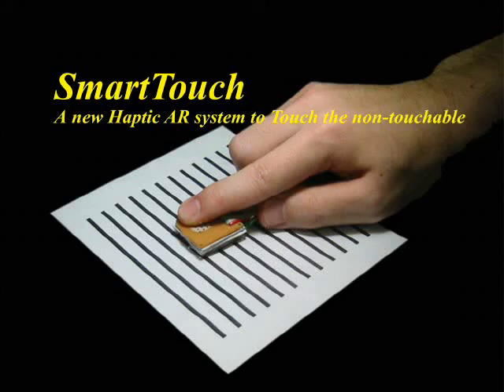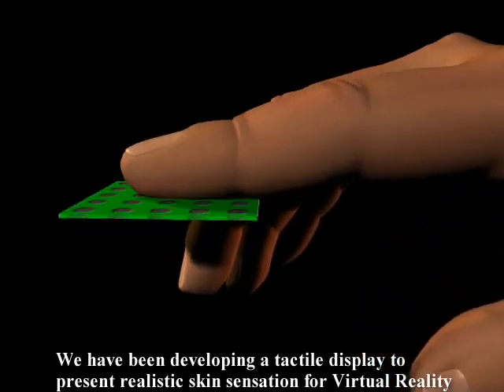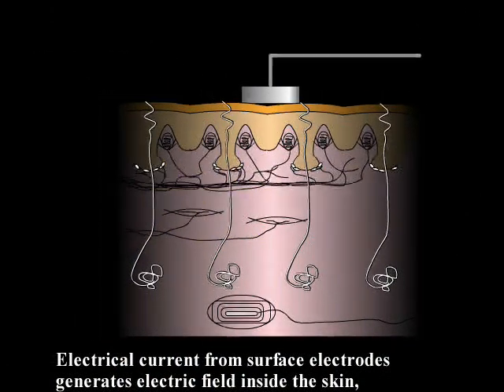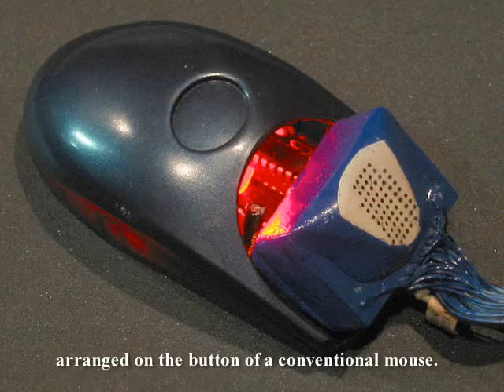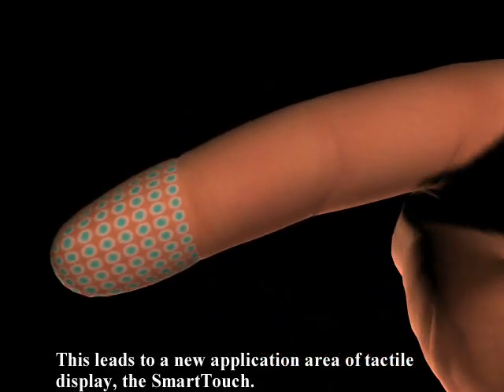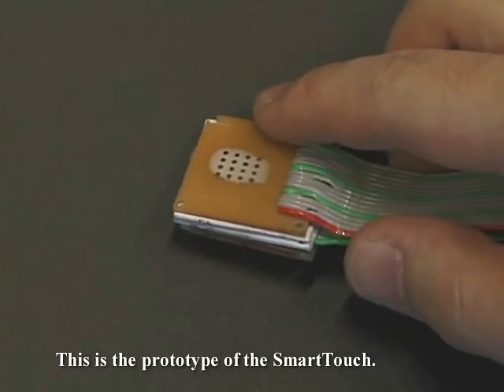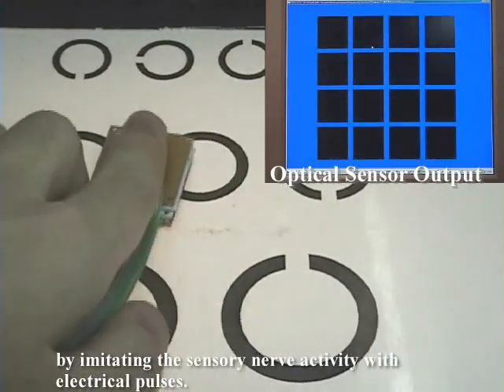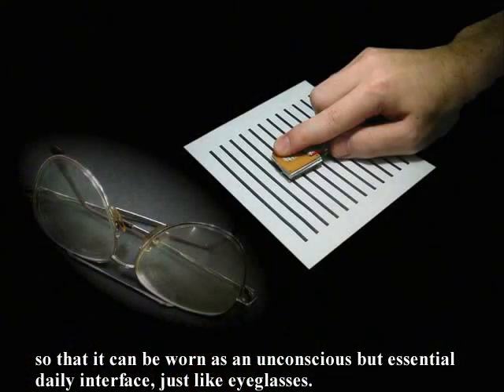Smart Touch - SIGGRAPH 2003 Emerging Technologies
「SmartTouch」はセンサと触覚提示装置が組み合わされた触覚のオーグメンテッドリアリティシステムとしてSmartTool，SmartFingerについでに開発されました．試作システムでは提示部に電気刺激を用い，さらに実世界センサとして光センサを用いることで画像情報を皮膚感覚情報に変換します．